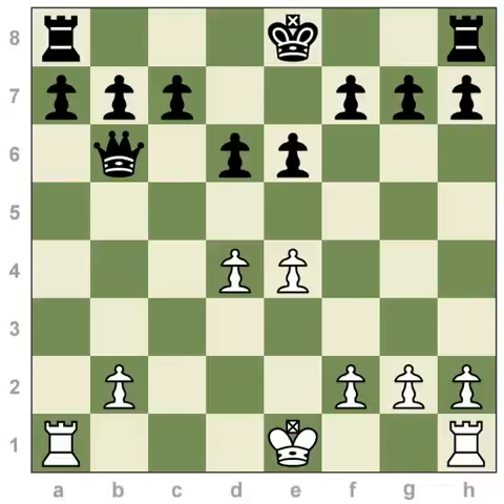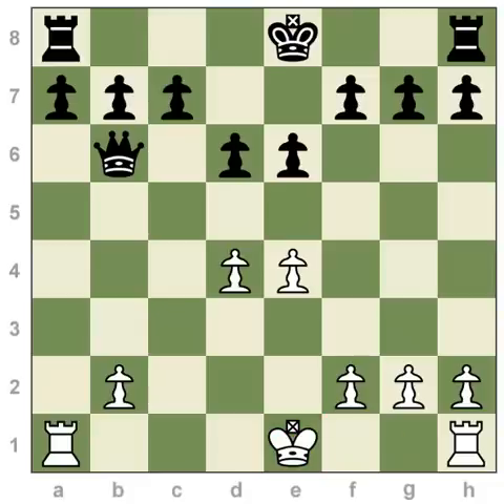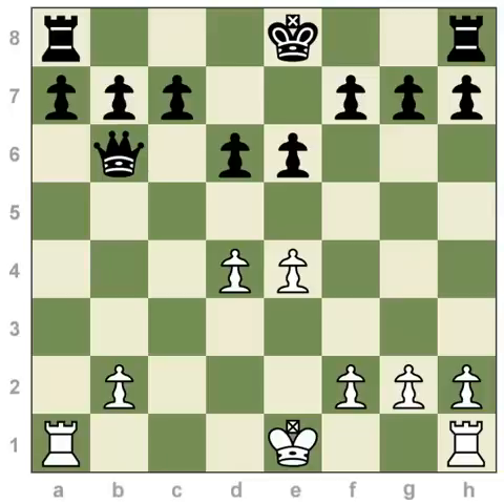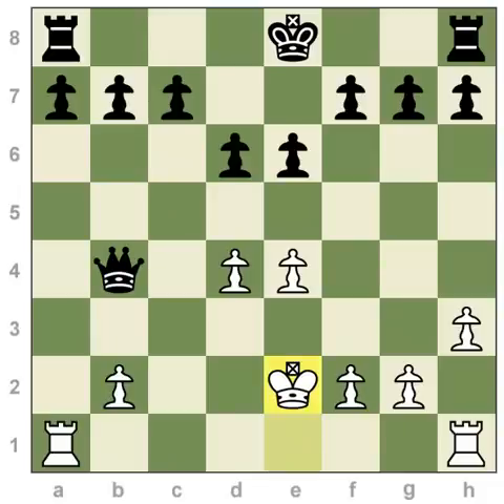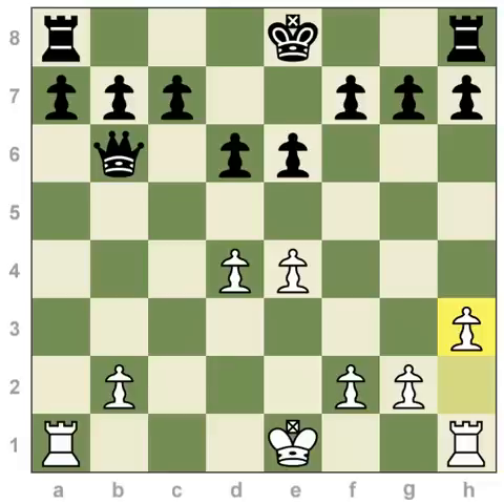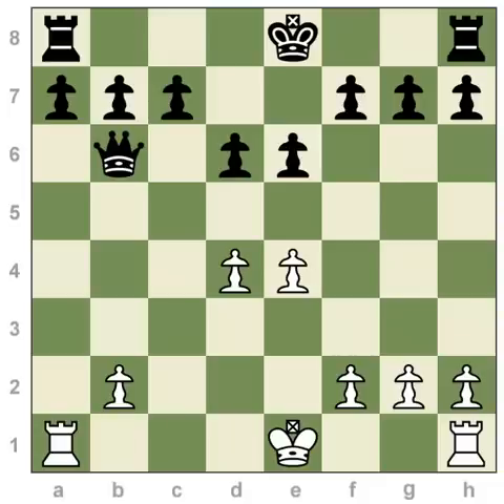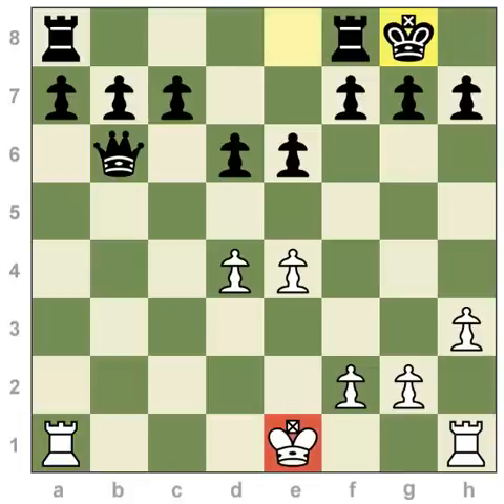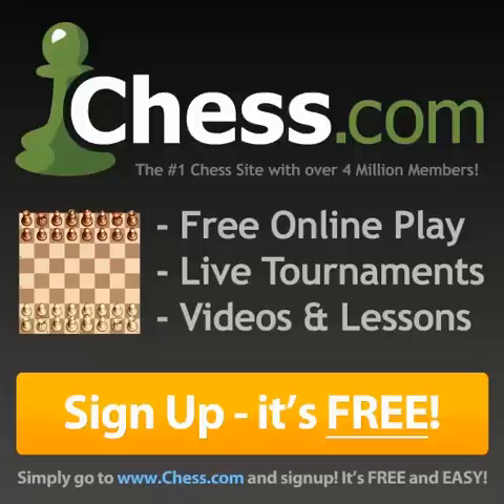Learn Chess: How to Castle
Learn how to castle in chess!
In this video you'll learn how castling in chess works.